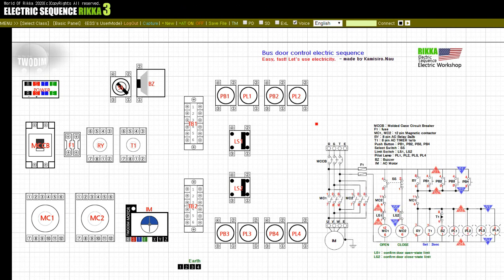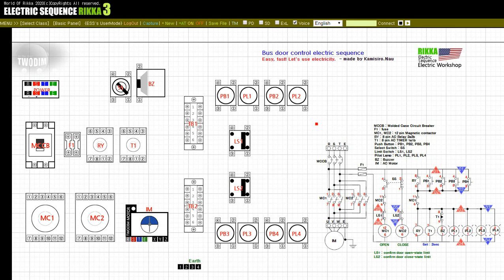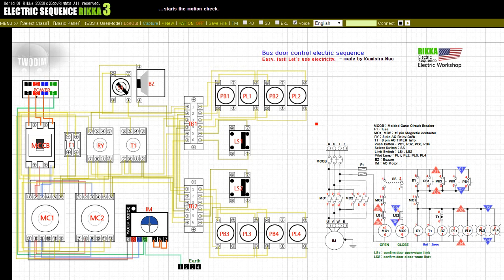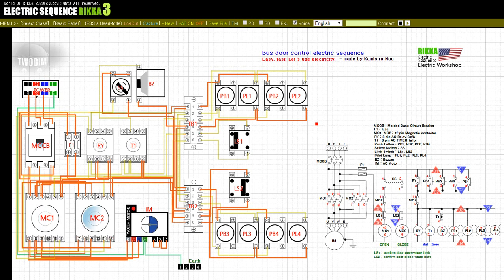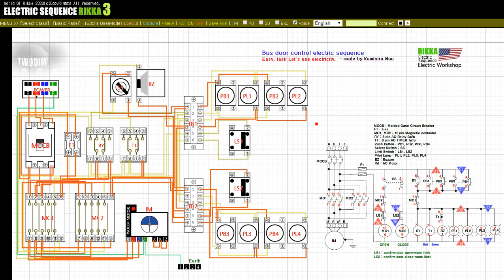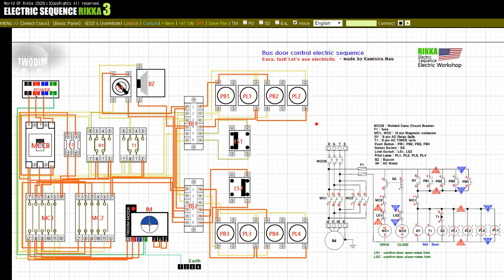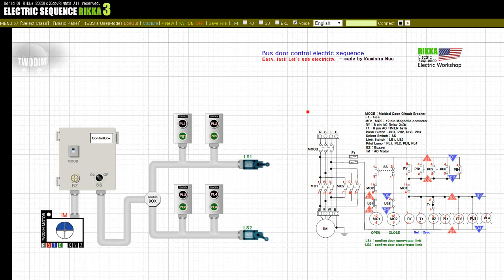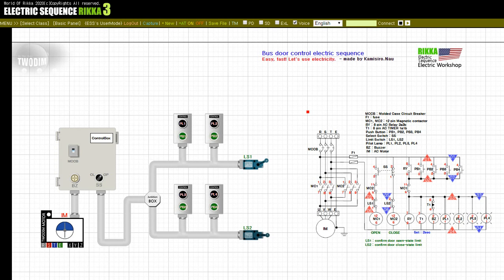Bus door control electric sequence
It is an electric sequence that controls the bus doors we use every day.
Press the button before the customer gets off to signal the drop-off and control the bus door so that the driver can get off the bus after arrival.
And to check the bus door status, check the open and closed status via the limit switch.

Other questions would be appreciated if you leave them in the comments below the video.
We wish you a good day.